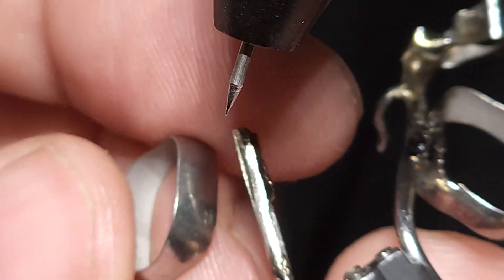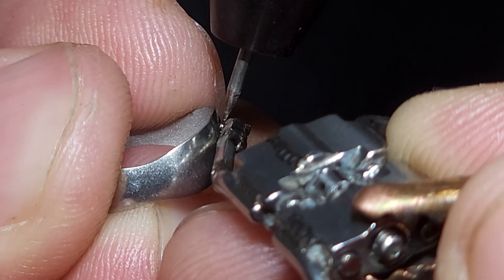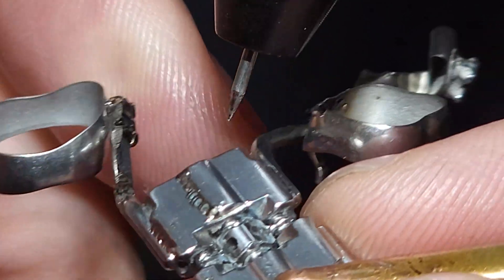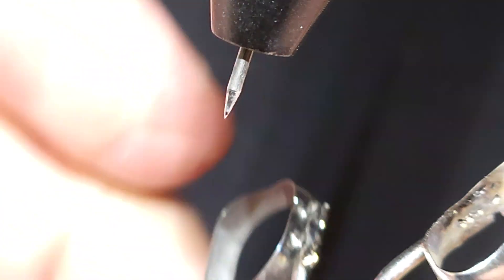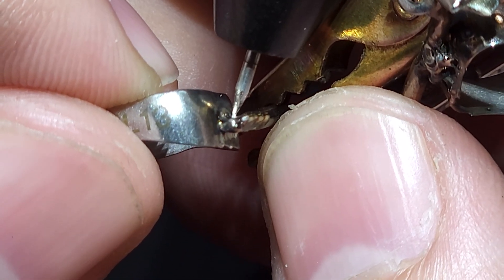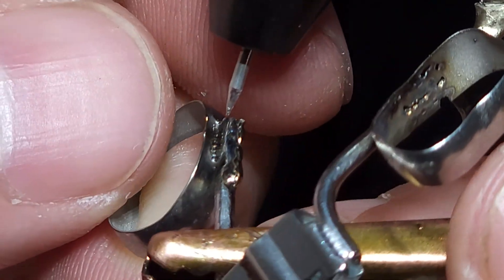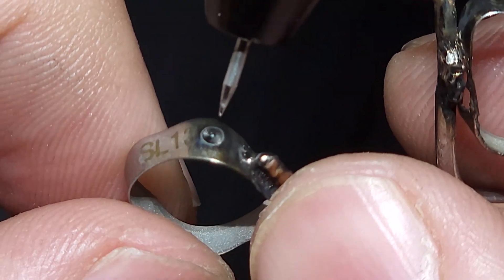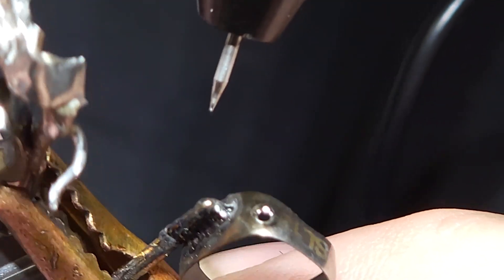Sunstone Welders | Dental / Ortho Welding Band to Wire or RPE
Looking to learn about welding techniques in dental and orthodontic applications? In this video, we'll be demonstrating how to weld dental/ortho RPE and wire to molar bands using the latest in micro-welder technology, including the Orion 200i, 150S, 100c, mpulse by Sunstone welders.

We'll also be demonstrating the benefits of using pulse-arc, or micro-TIG, welding for precision welding in dental and orthodontic settings. You'll learn about the advantages of using a micro-welder for excellent results while welding on a 3d printed model, leaving no damage.

Our expert welders will guide you through the process step-by-step, sharing their knowledge and expertise in welding for dental and orthodontic applications. Whether you're a dental professional or simply interested in learning more about welding techniques in the field, this video is for you.

So don't miss out on this opportunity to expand your knowledge of dental and orthodontic welding techniques.